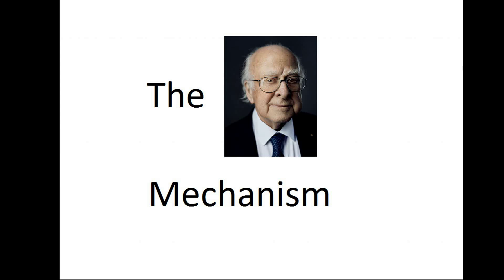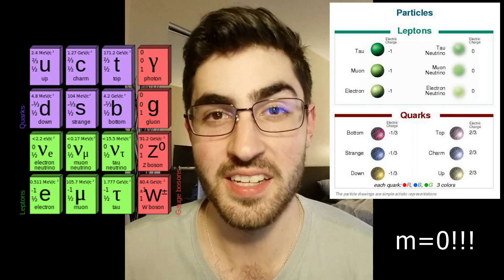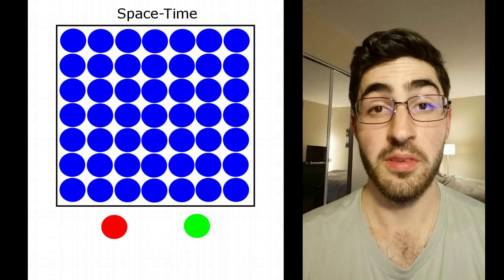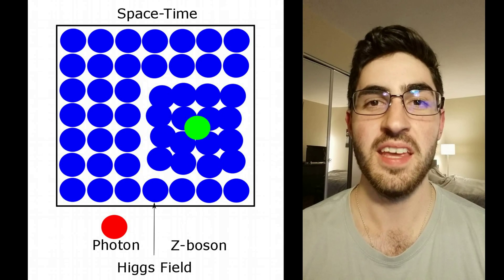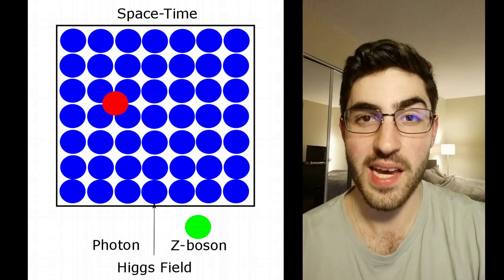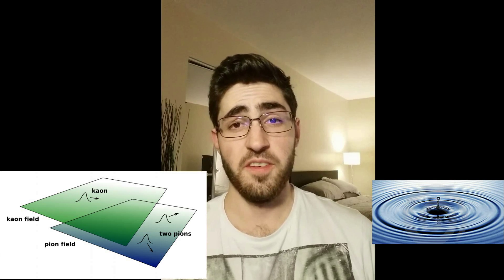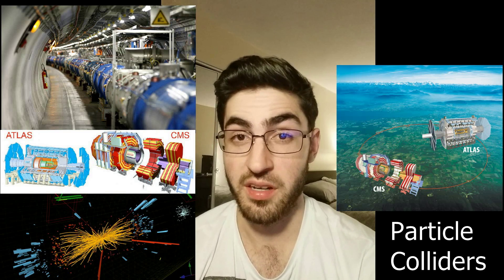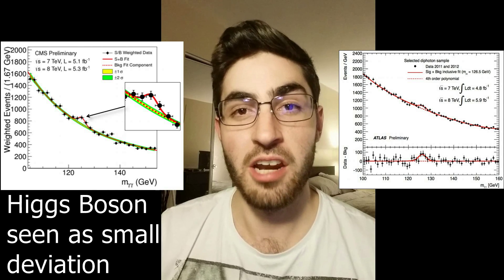The Higgs Mechanism and Higgs Boson explained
Here I present a heuristic explanation for the way in which the Higgs mechanism can give mass to fundamental particles that would otherwise be massless . I also explain how the Higgs Boson can be used to confirm the existence of the Higgs field which in turn validates the Higgs Mechanism.

For an excellent explanation of the Higgs Mechanism

For a more accessible explanation

Also, as a teaching resource, here are Sean Caroll's guidelines for explaining the Higgs Mechanism.

The music is called Liberty Space - bar music 04 and from the game Feelancer.